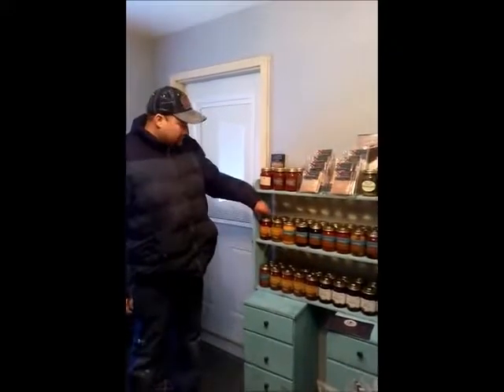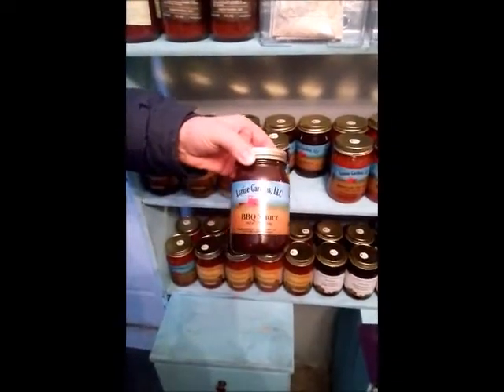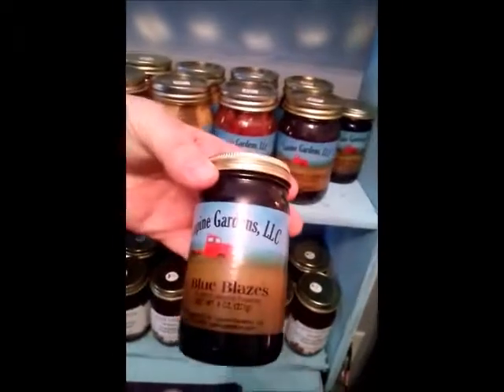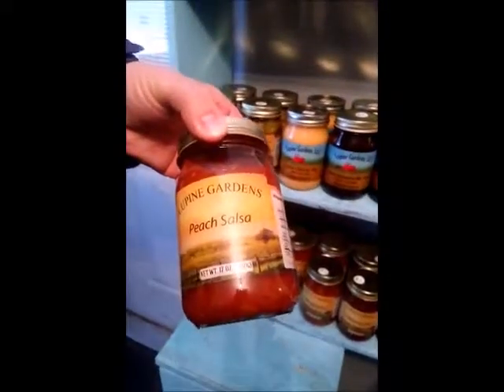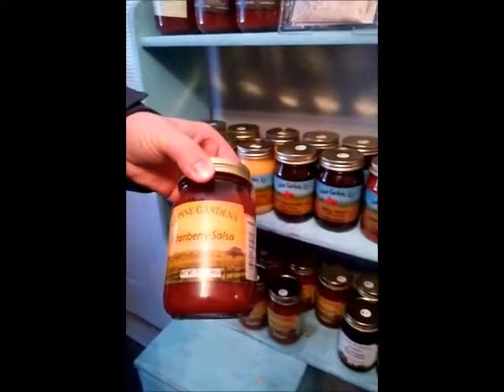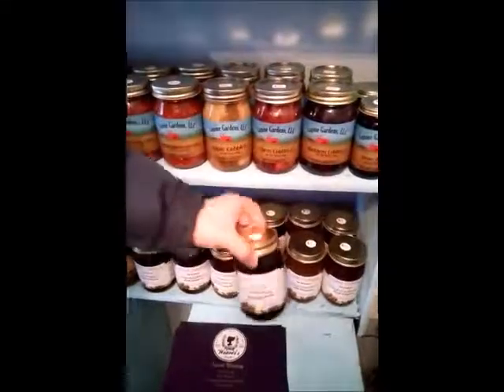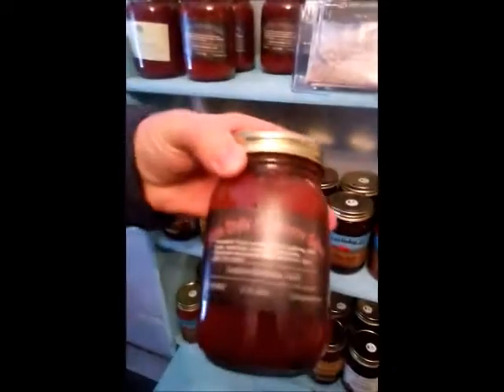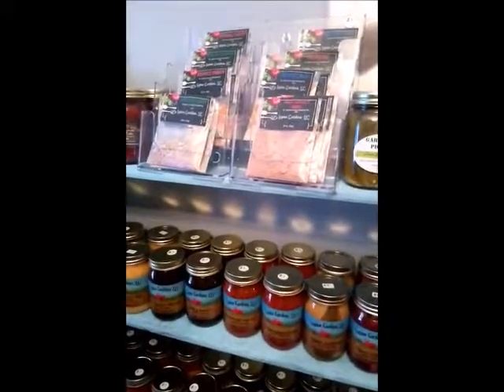Lupine Garden at Weaver's Soap Company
My husband's business Lupine Garden, sells a wonderful selection of Salsa's, BBQ Sauces and much more.
and check it out.